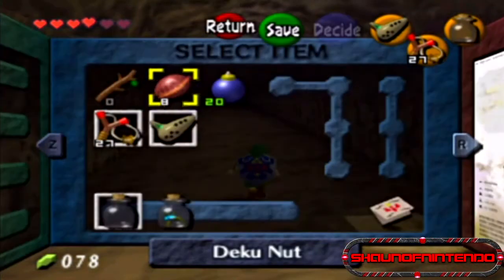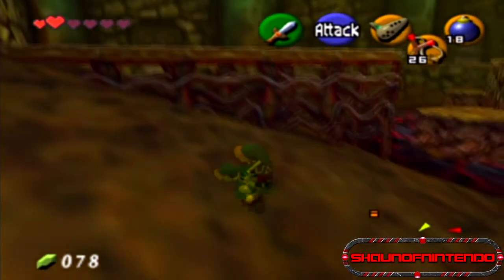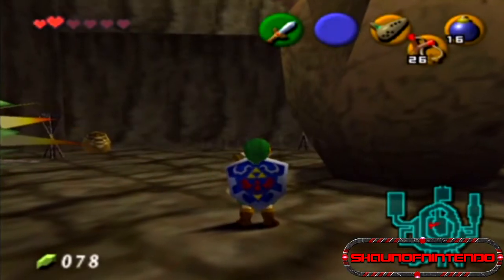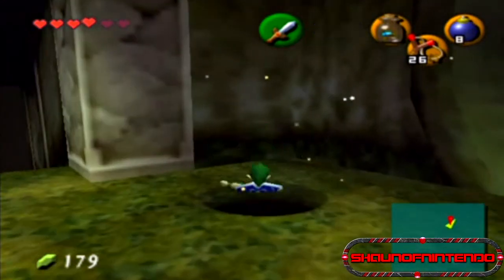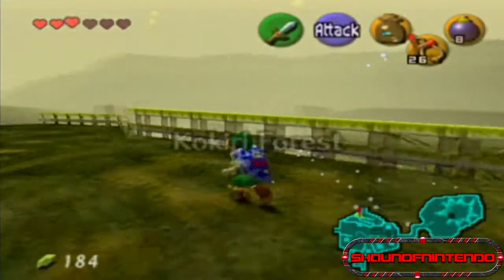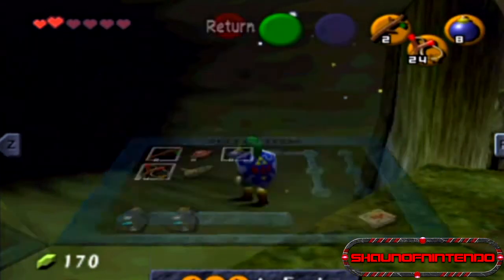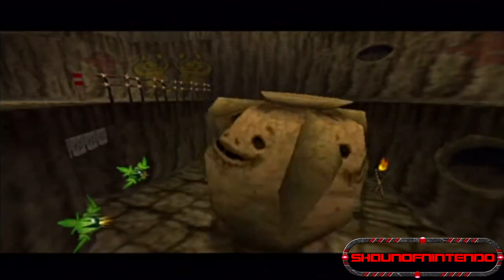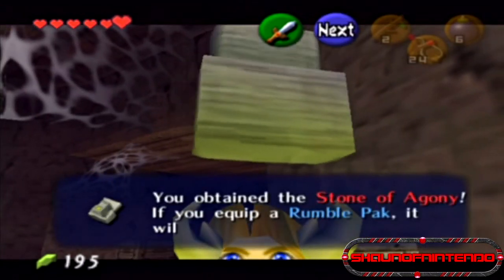Ocarina of Time [Skyward Honour LP]-Part 9-Skulltula's All 'Round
In today's episode:
Since there were not voice actors in this episode, we spent most of this video gathering Golden Skulltulas and Heart Pieces.